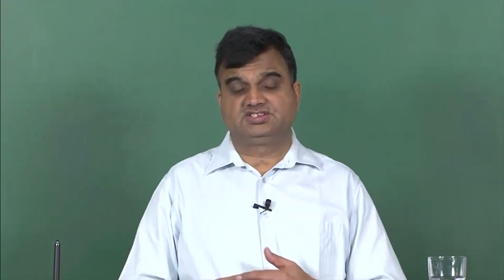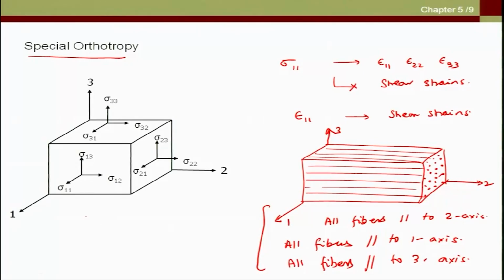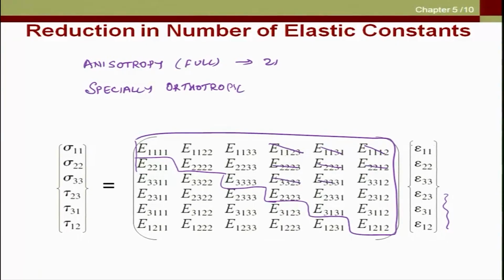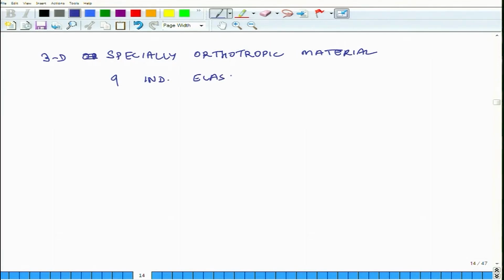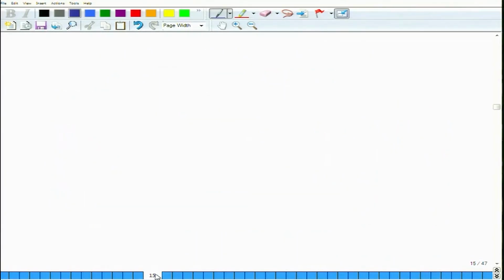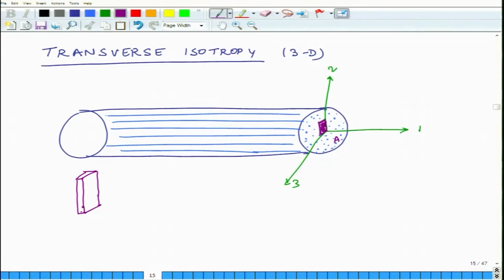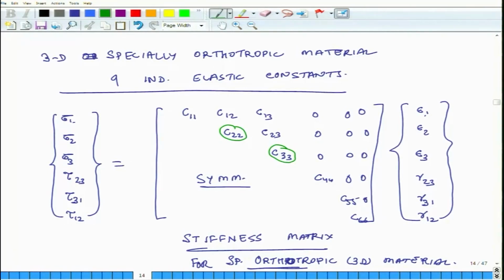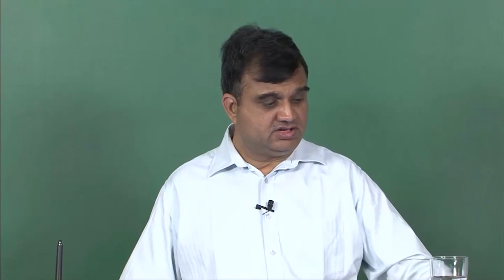Lec53: Elastic constants for Specially orthotropic materials